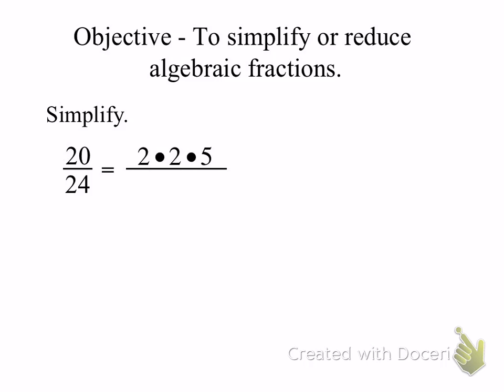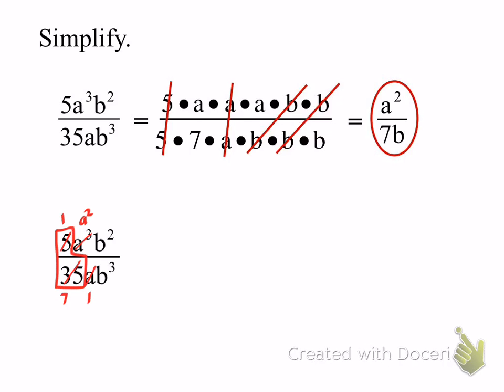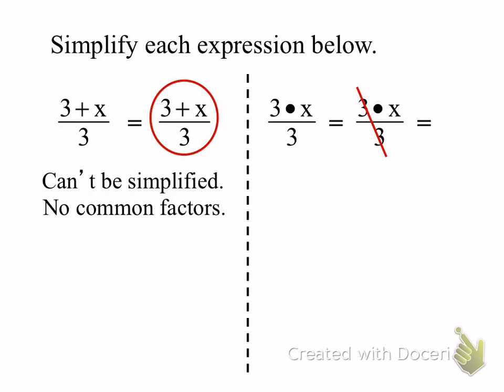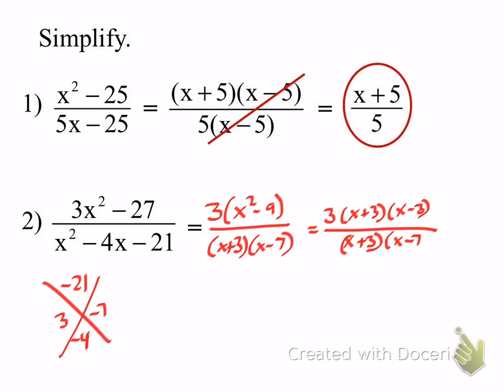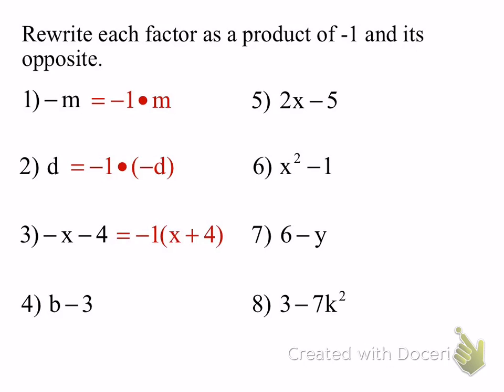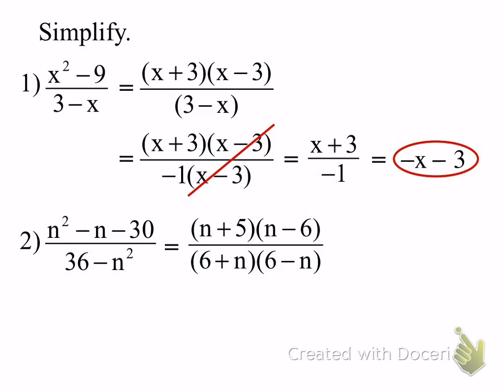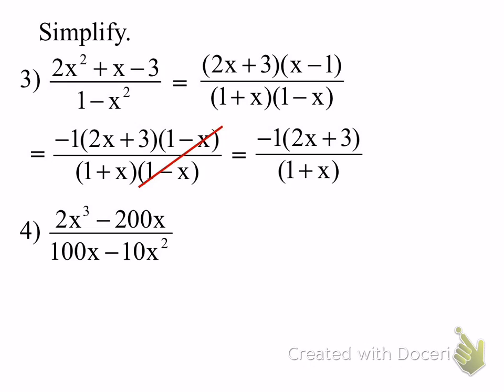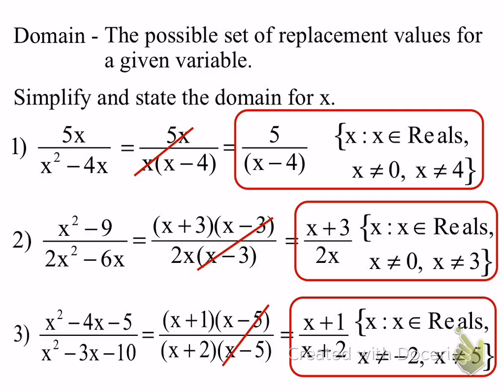10.1 simplify complex rational expressions